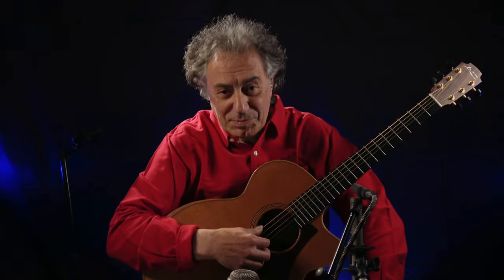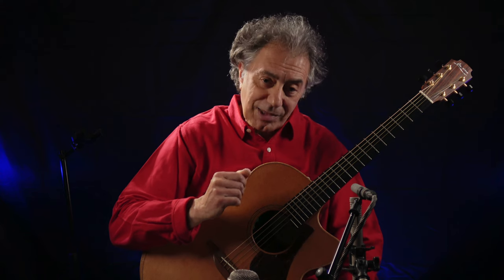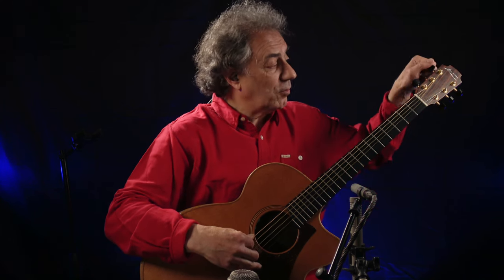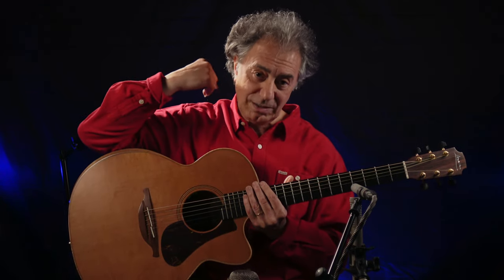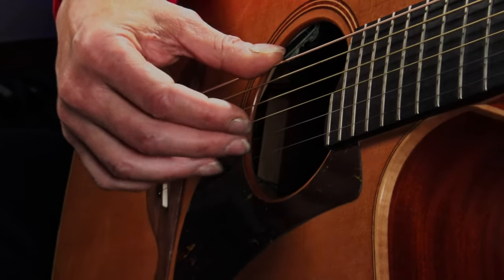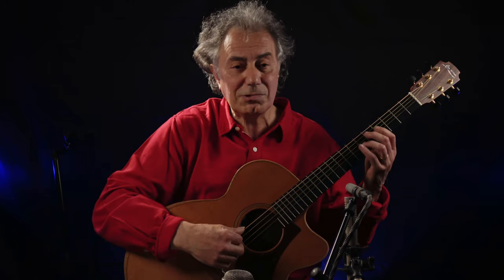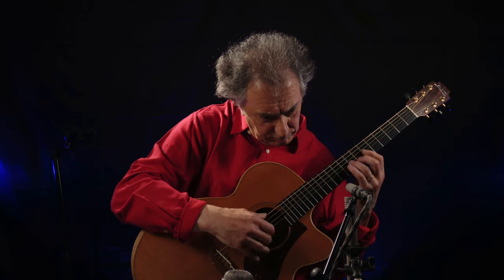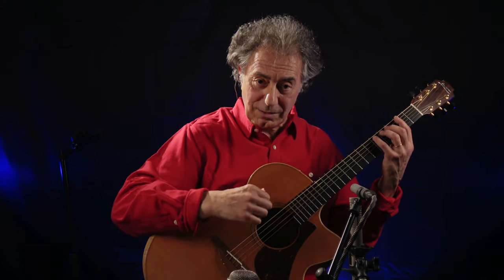PIERRE BENSUSAN WORKSHOP - MAY 2023 - PART 1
Introduction to DADGAD -
Origins, concepts, posture, harmony, techniques, scales, chords, ...